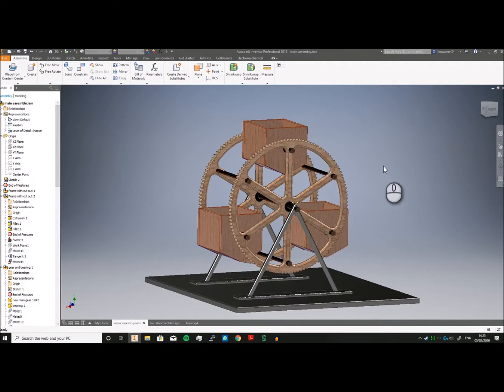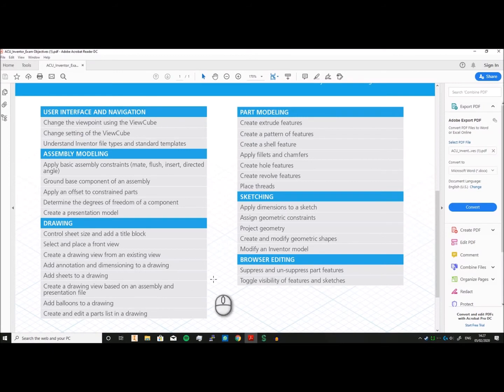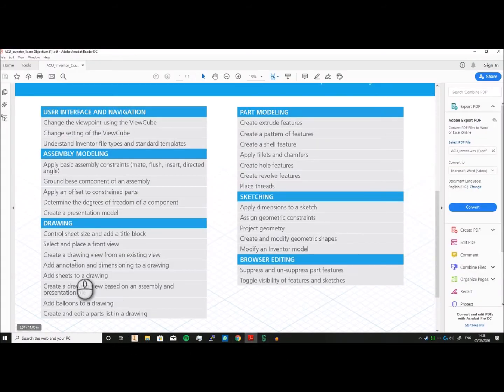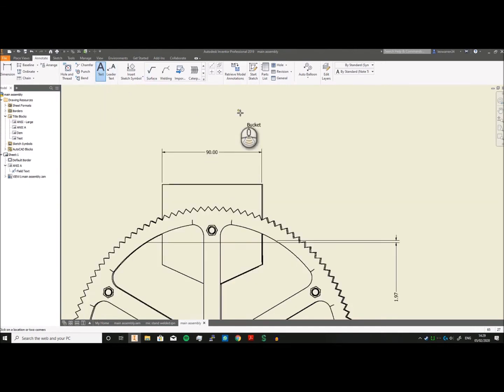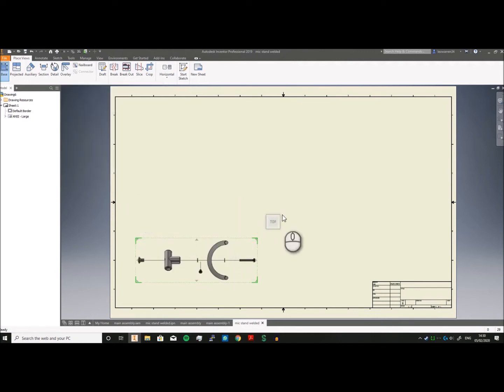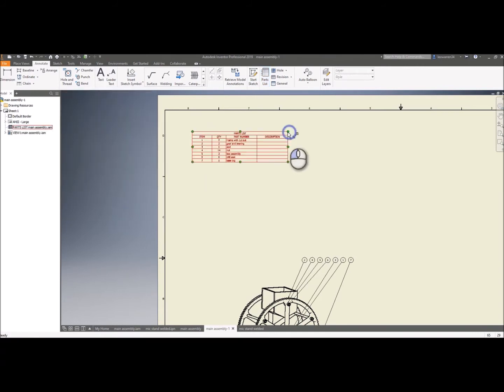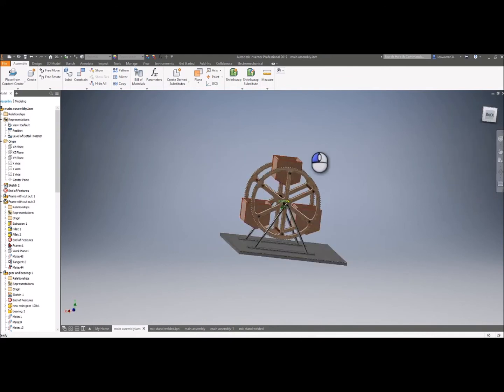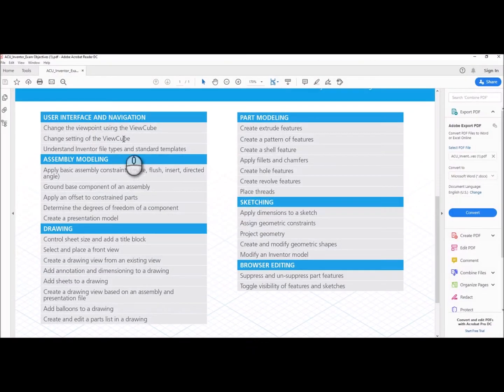Autodesk Inventor- ACU Drawings Guide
Welcome to another Autodesk Inventor video and an overall welcome to the Channel.

In this video I cover the drawings section of the ACU Exam.